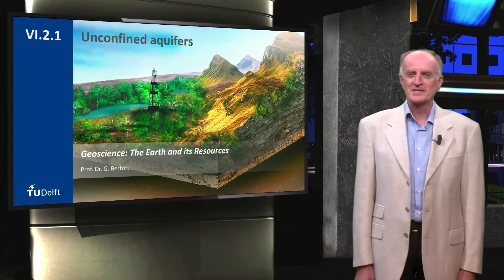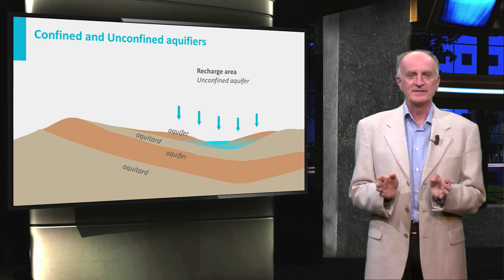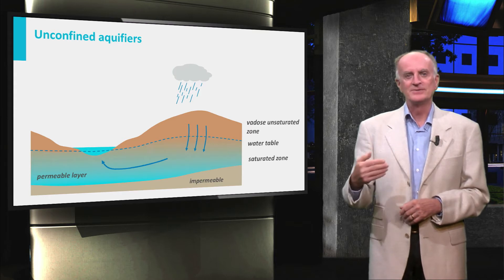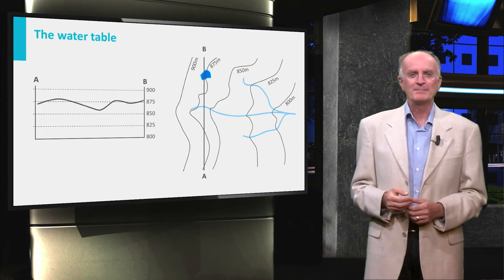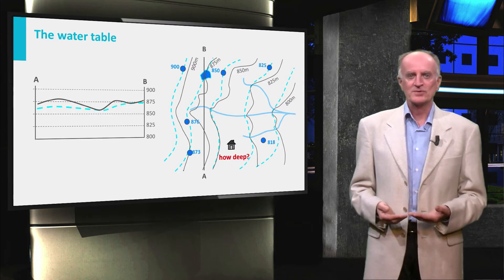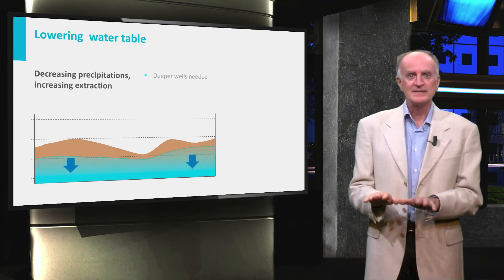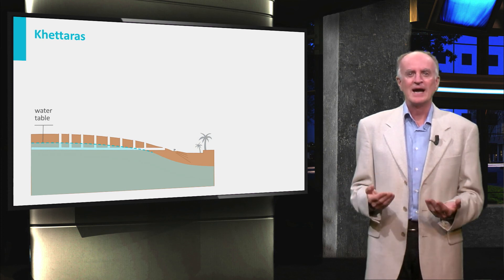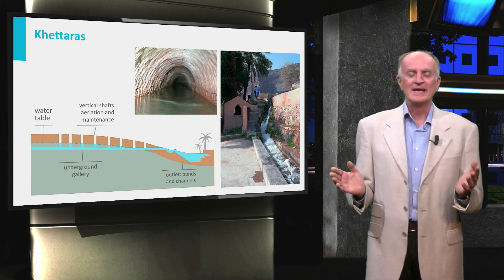GEO101x_2016_VI.2.1_Unconfined_Aquifers